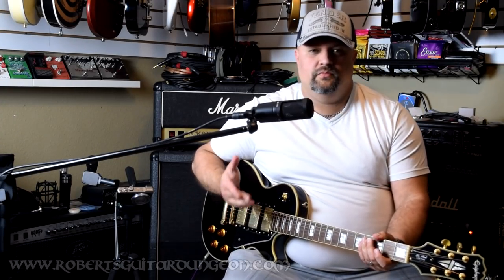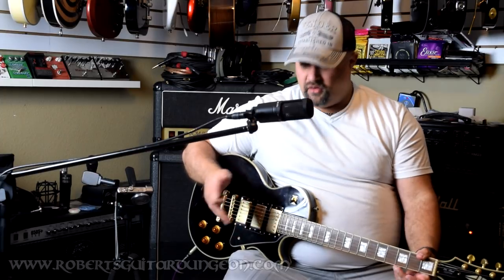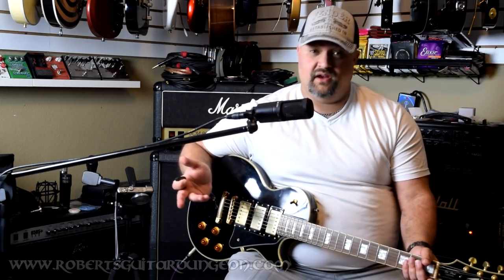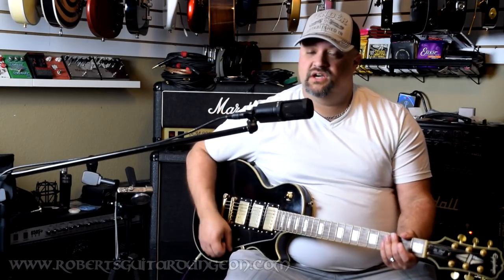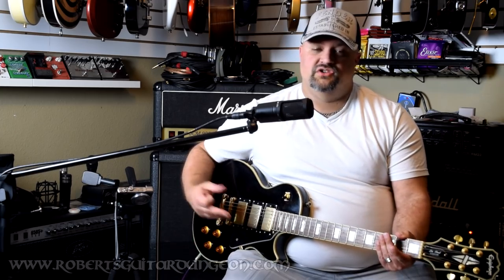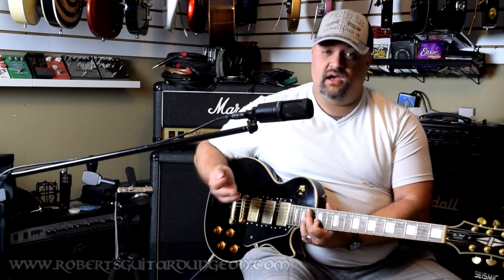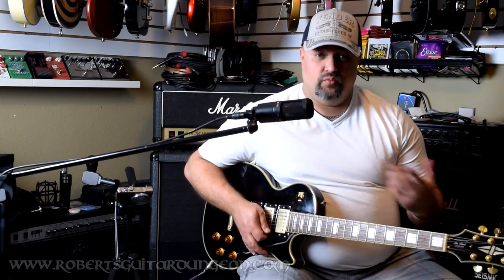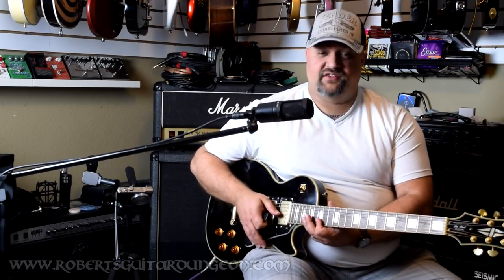How To Play Guitar Like Ace Frehley | 4 Techniques To Play Like The KISS Legend!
Gear Used In This Video:
Epiphone Les Paul Custom Black Beauty
Randall RD20H Diavlo Head
Warehouse Guitar Speakers Veteran 30
Sennheiser e906 Guitar Mic
Shure SM57 Instrument Mic
Audio-Technica AT2020 Condenser
Tascam DP-24SD Portastudio
Ernie Ball Hybrid Slinkys
Dunlop Nylon MaxGrip Picks
Nikon D3300 DSLR Camera
Panasonic LUMIX ZS-40
Limo Studio Octagonal Softbox Light